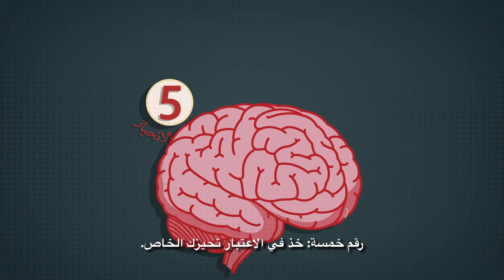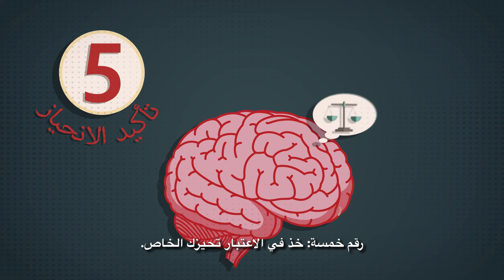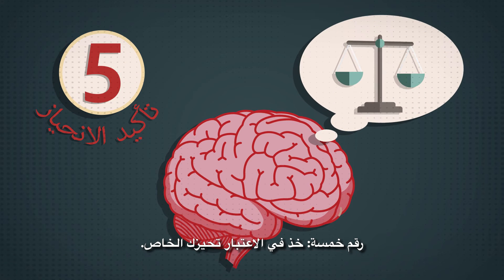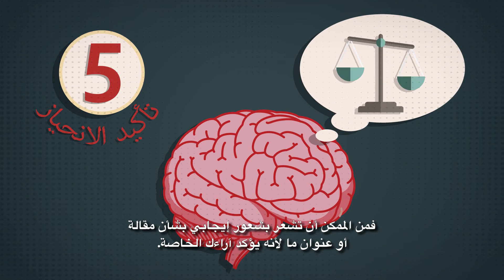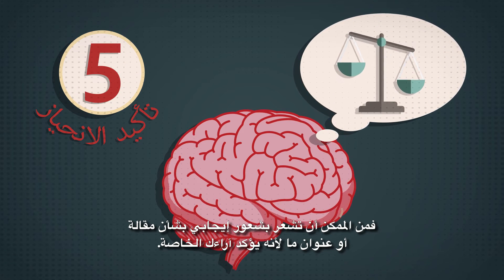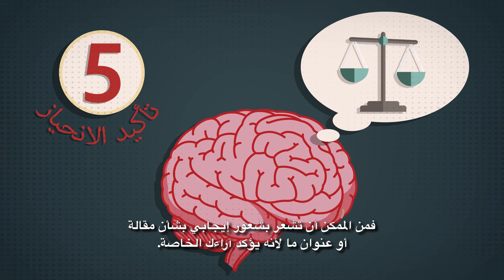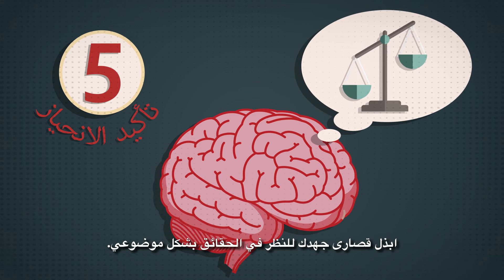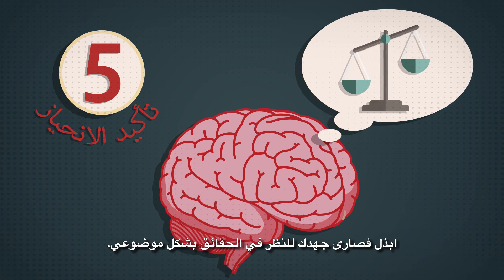التعرف على المعلومات المضلِّلة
تنتشر المعلومات المضللة والأخبار المزيفة على شبكة الإنترنت بعدة طرق، وغالبًا ما يكون من الصعب اكتشافها. شاهدوا الفيديو لمعرفة المزيد عن تاريخ المعلومات المضللة وتأثيرها، والنصائح التي تساعدكم على اكتشافها في مصادر الأخبار الخاصة بكم.

Language transcriptions available